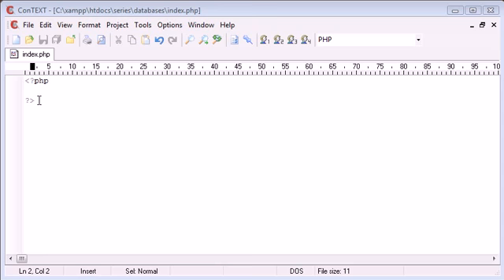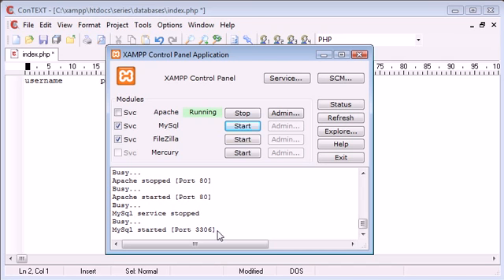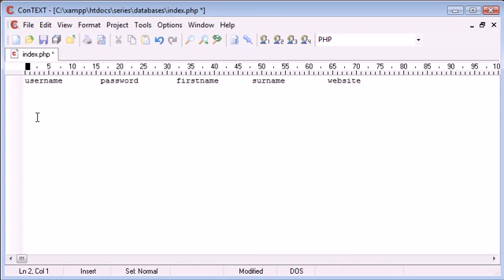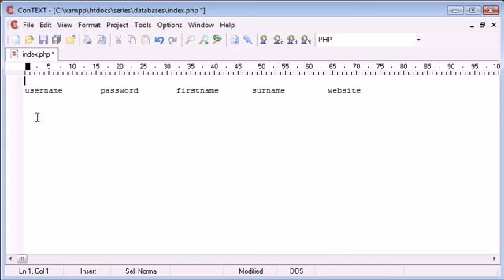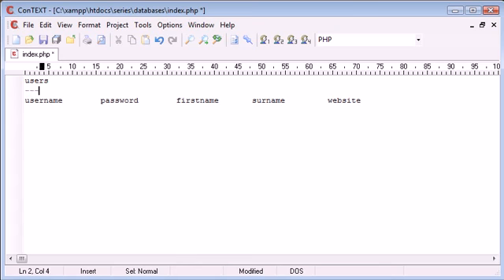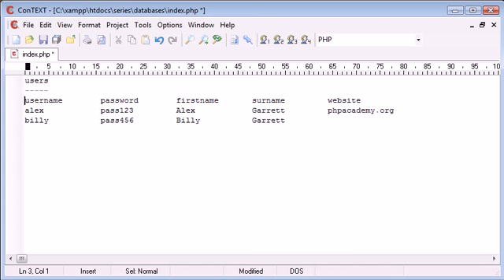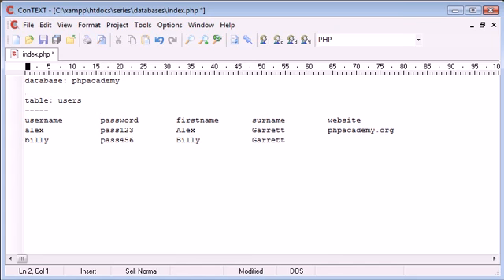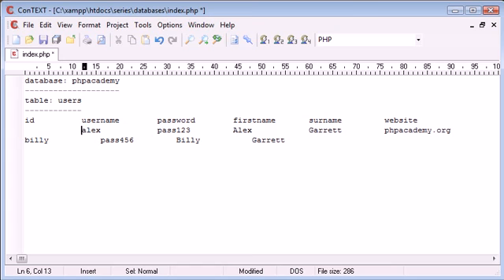Beginner PHP Tutorial 108 An Introduction to Databases ‏